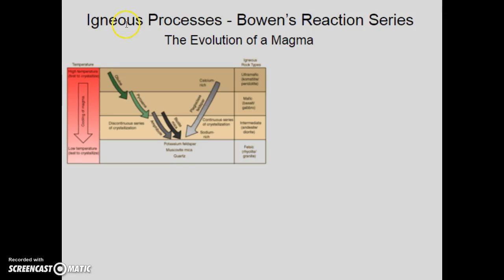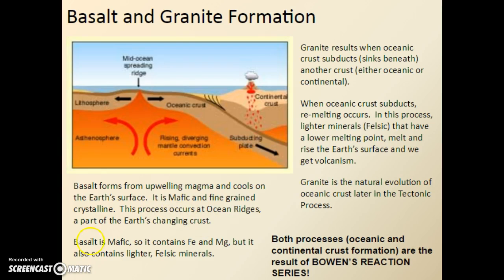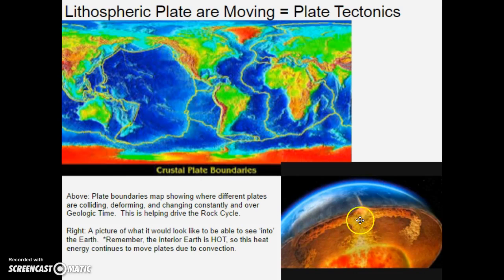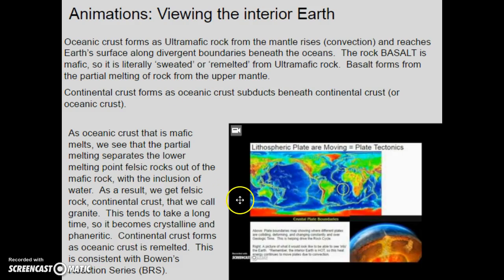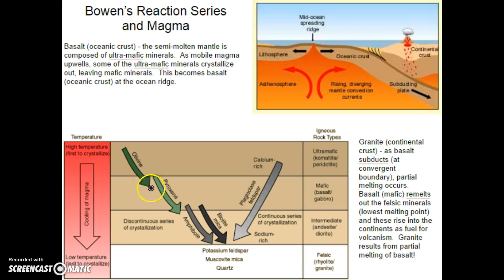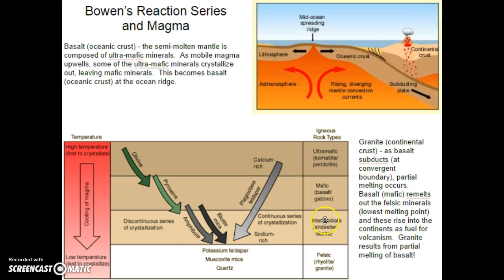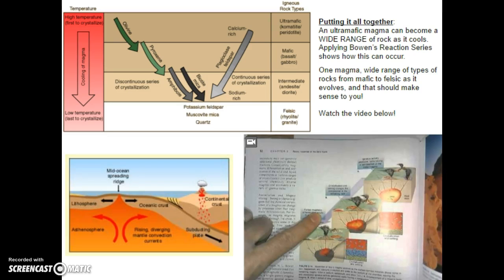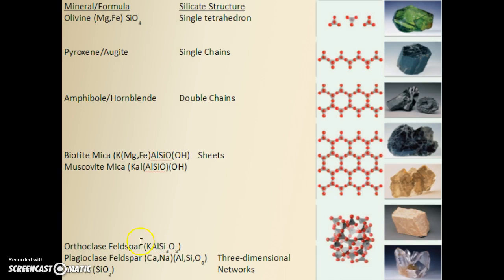4 Evolution of a Magma - BRS